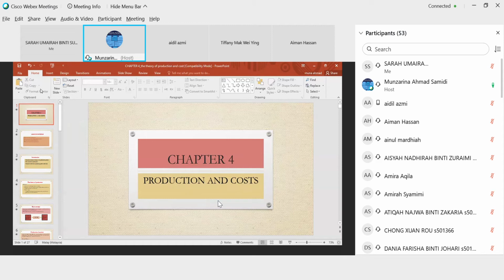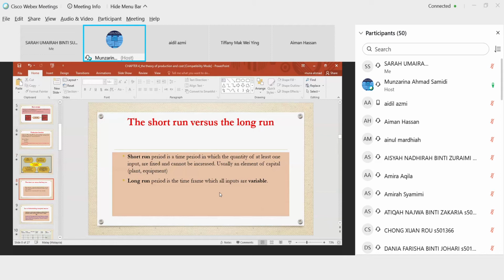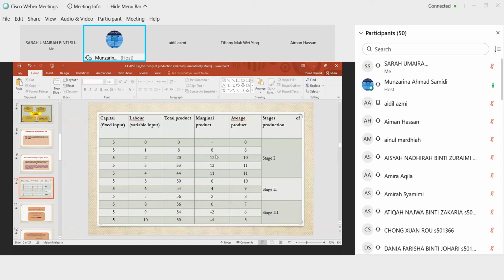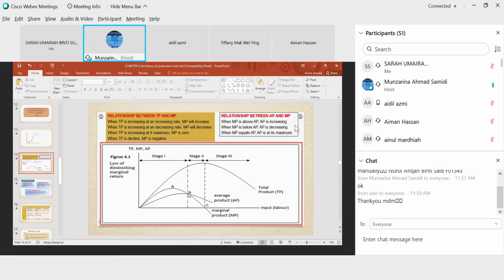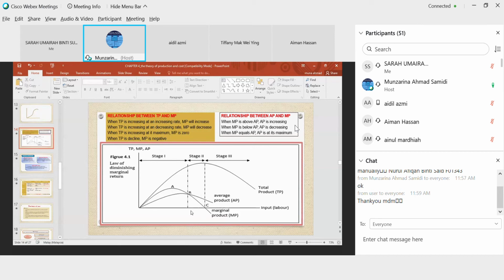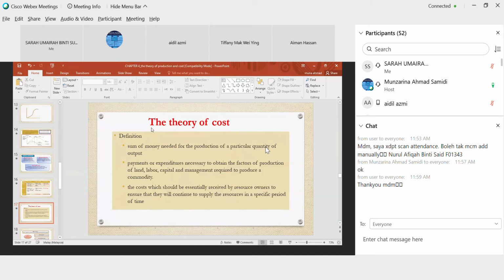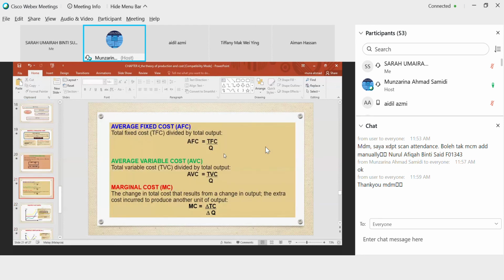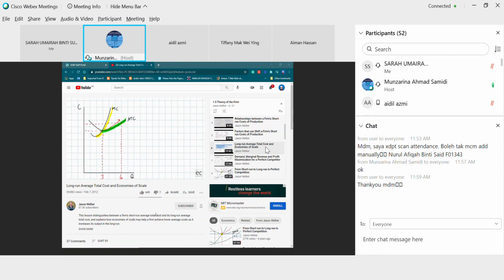BASIC OF ECONOMIC Cisco Webex Meetings 2021/ 01/ 10